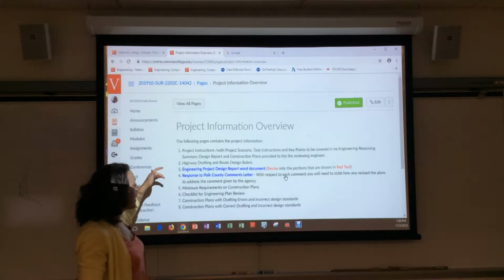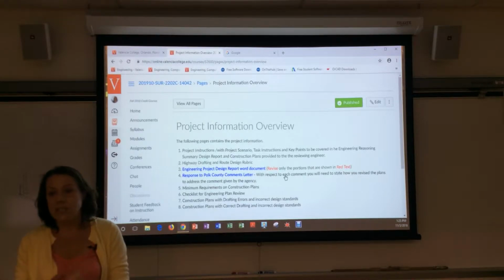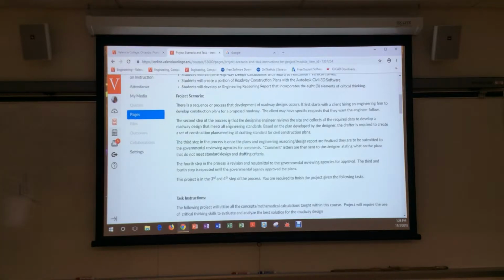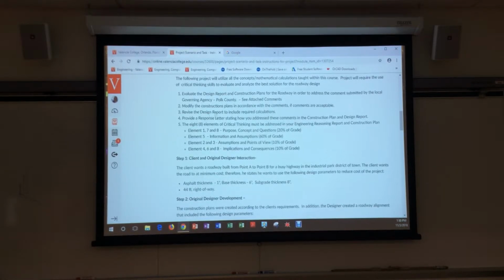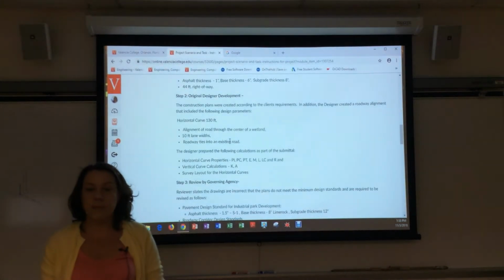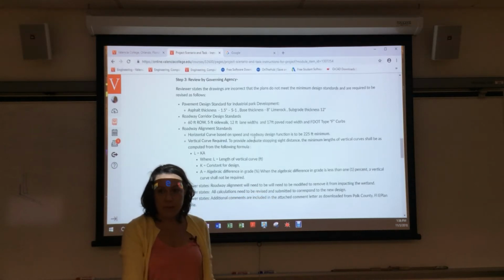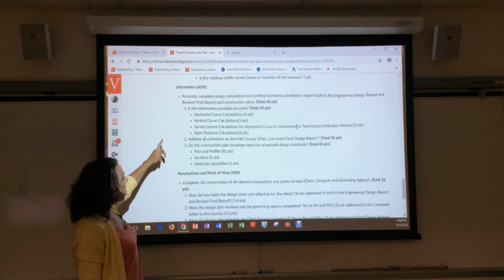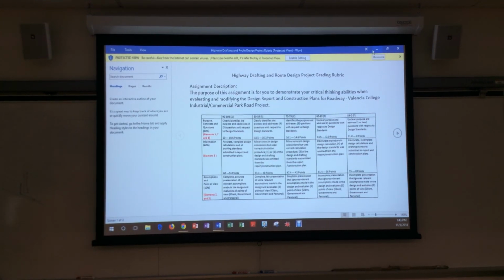Design Project Information - Part 1